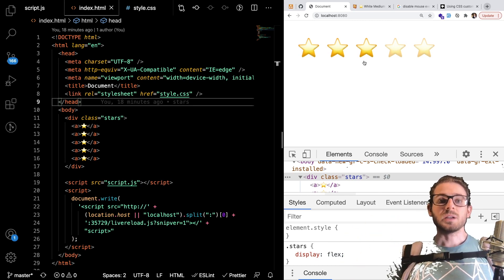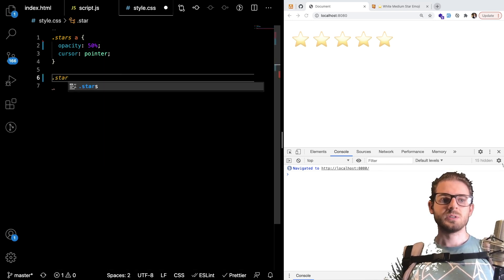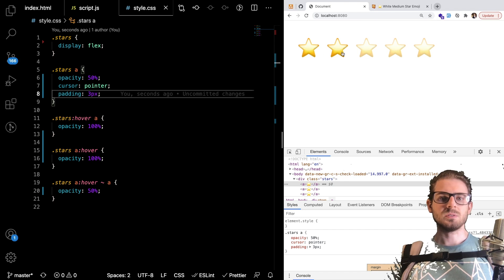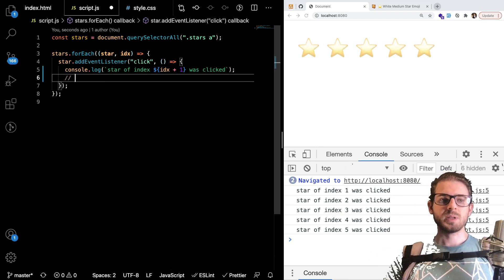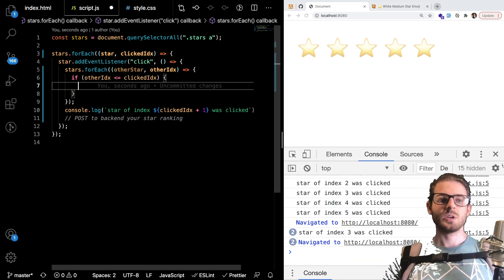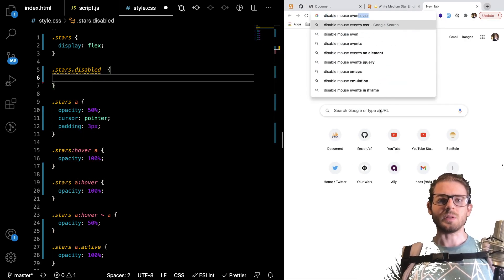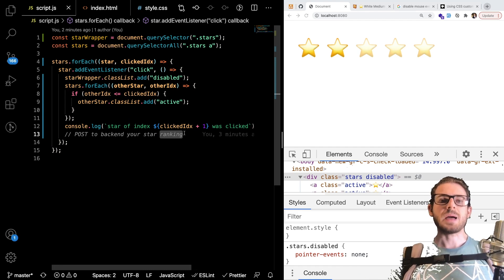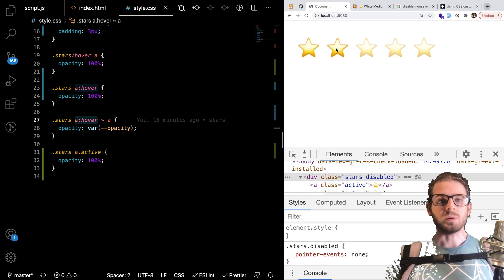How to code a 5 star rating widget using Vanilla Javascript, HTML, and CSS